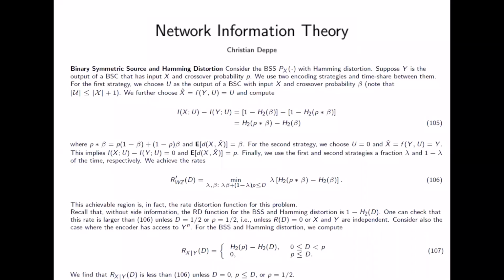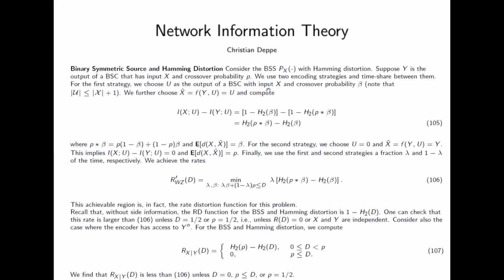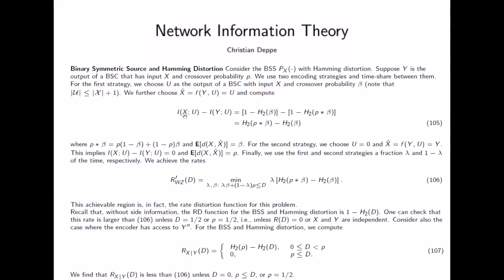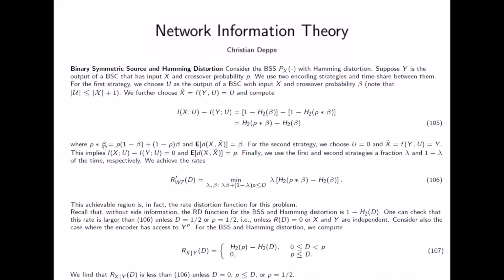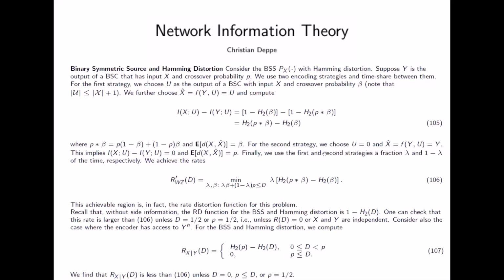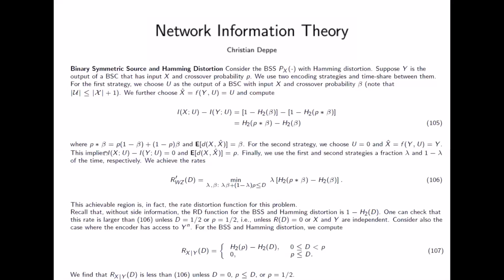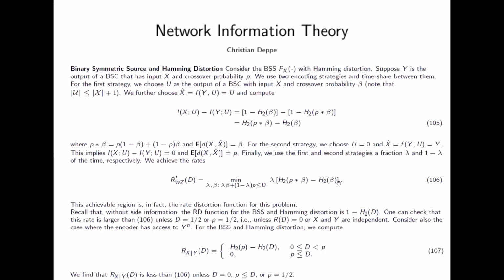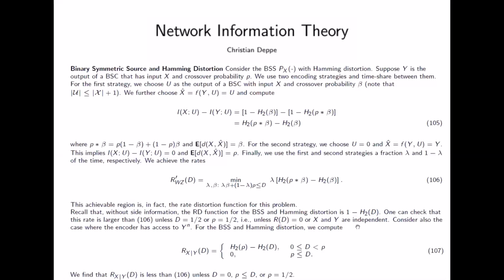Example of Wyner Ziv [L06.04]